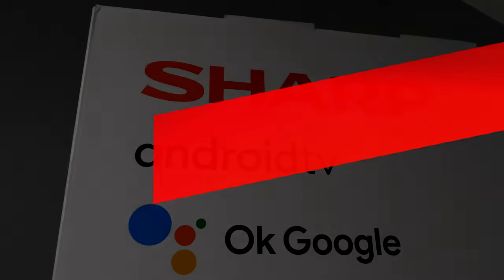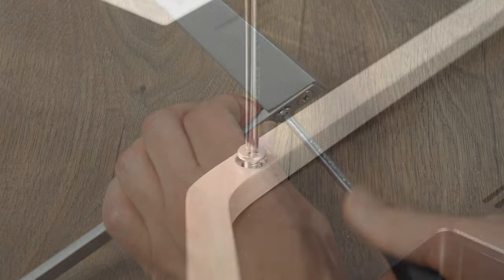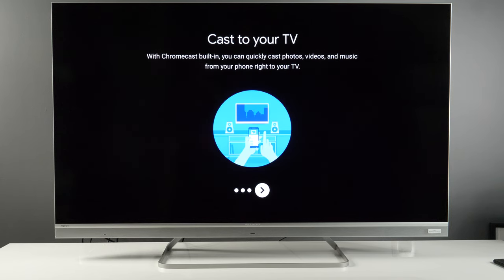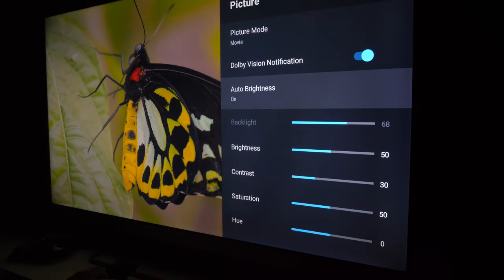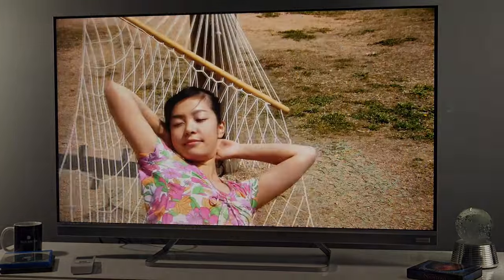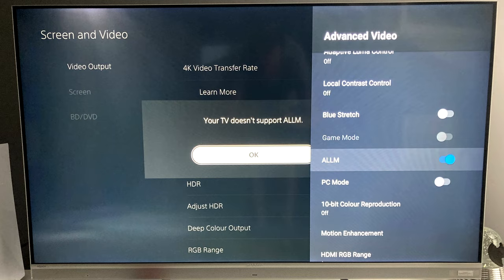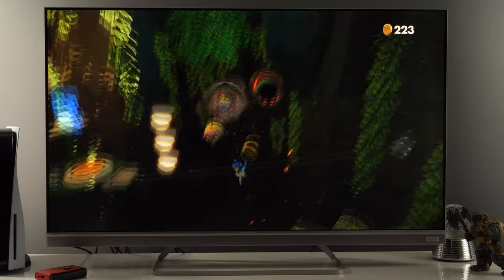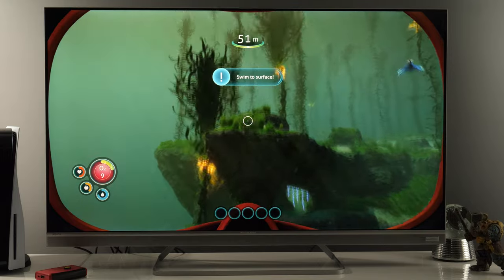Sharp EQ series 4K UHD TV 2022 review - the new alternative in the mainstream segment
Complete review of Sharp EQ4 TV from the 2022 European TV lineup.

Buy TVs on Amazon (ComissionsEarned)